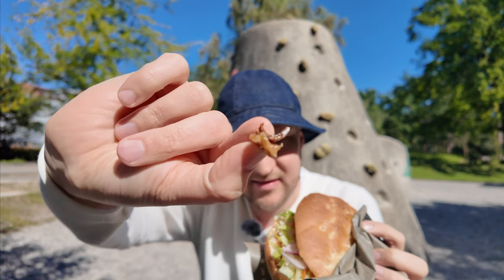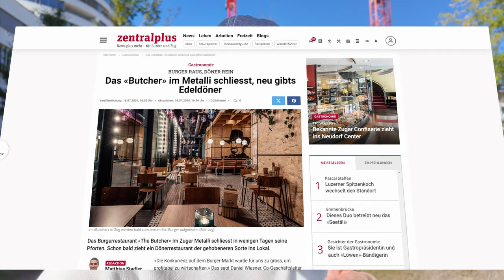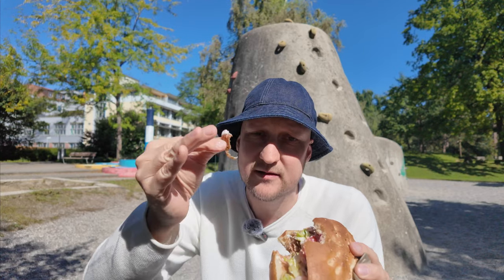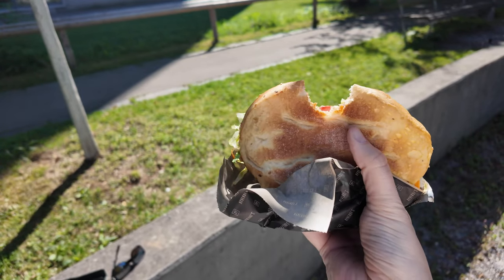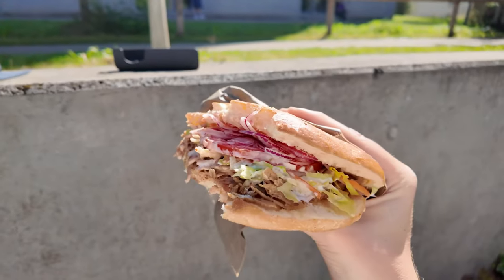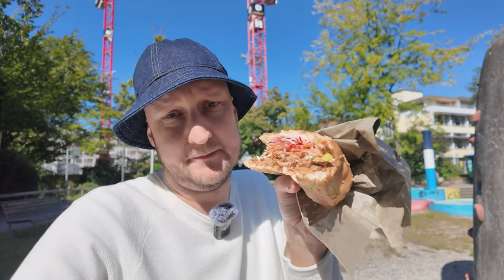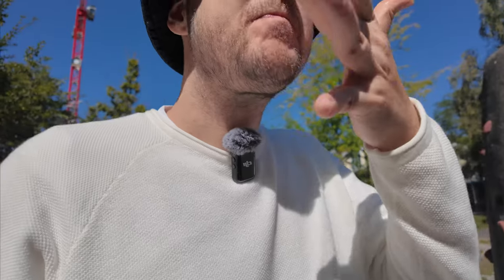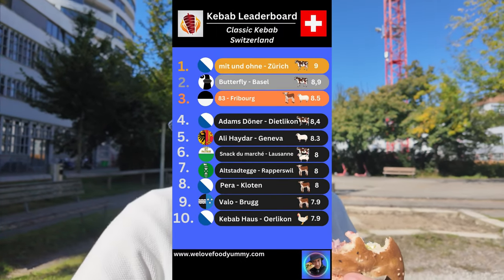Most popular Kebab | The truth | Ayverdis Zürich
The truth about Ayverdis in Zürich. The most popular Kebab in Zürich and probably in Switzerland. I tested more than one Kebab there and give you a full review! Is everything fresh? Let's wait and see

About me 😋:
I'm just a guy who loves food. I'm trying everything from fast food up to the fanciest restaurants. My reviews are always honest and obviously subjective. I try to criticize fair and I'm hopefull for improvements around the restaurant industry.

SOCIAL